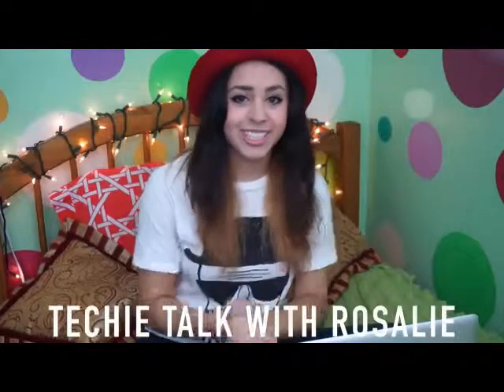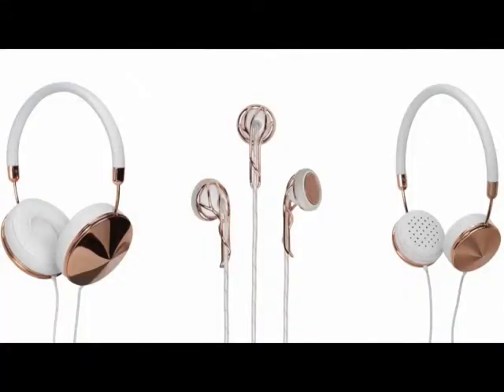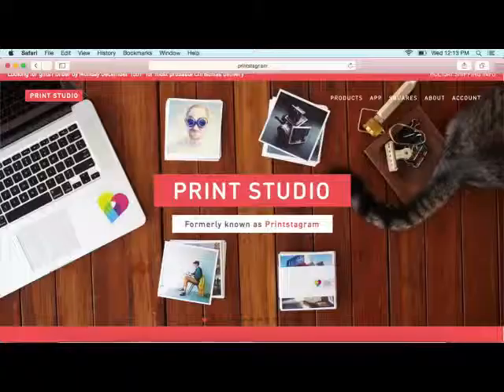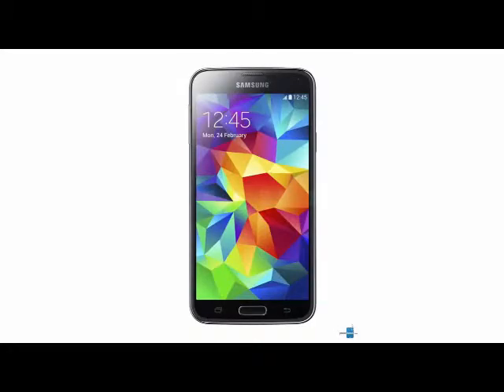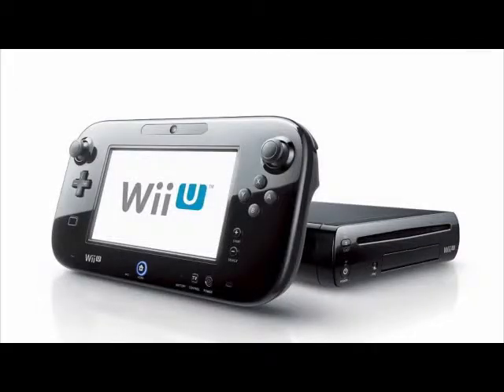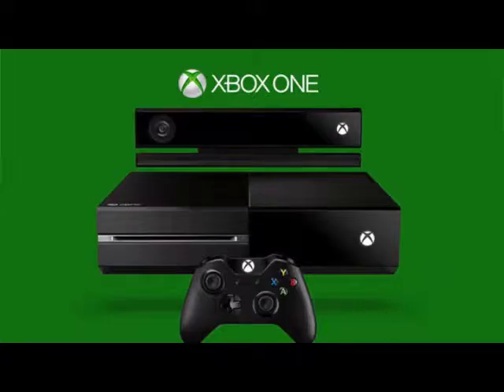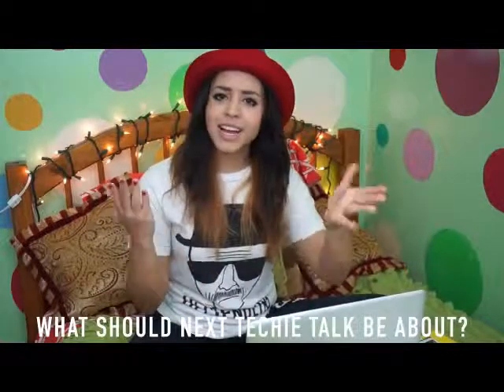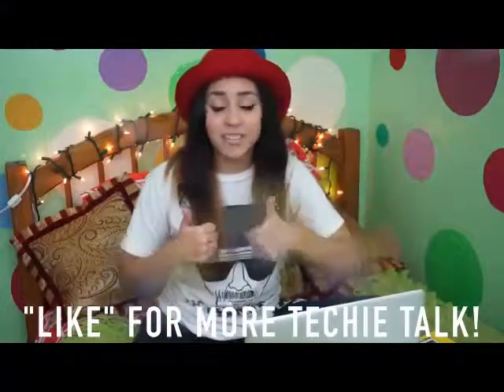Best Electronic Holiday Gifts Guide 2015| Kingsbuying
If you want to enhance your gaming experience, here must be your best choice. With so many different Video game accessories & Cameras & Tablets & Gifts , you can share the excitement with your friends.